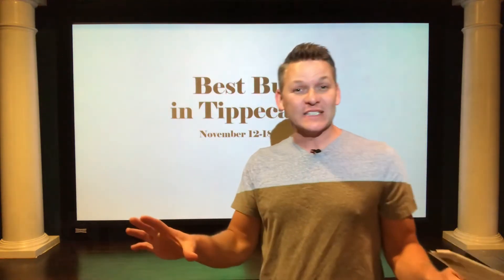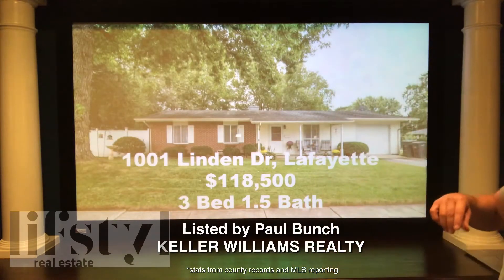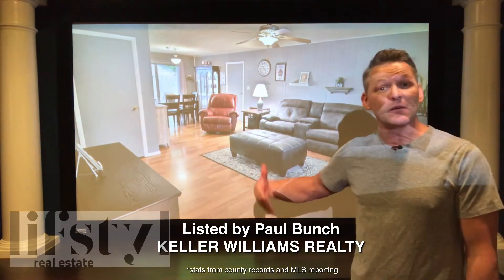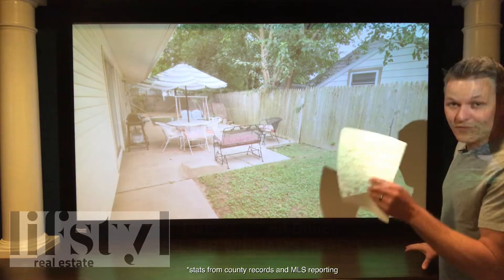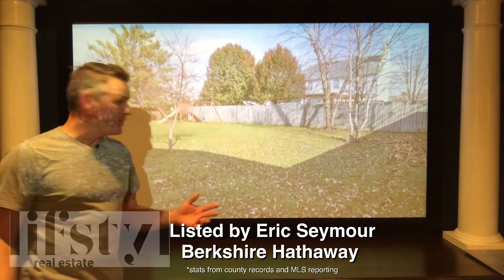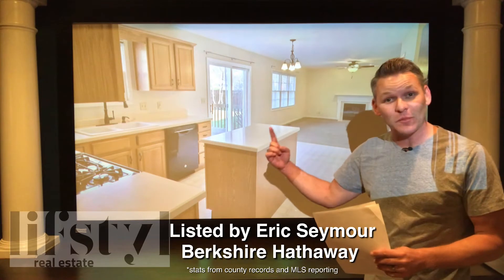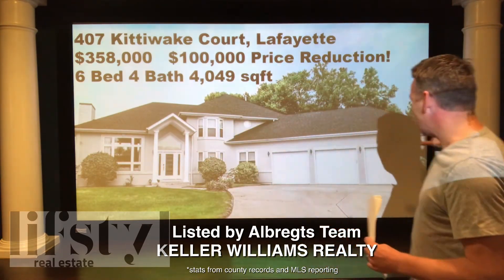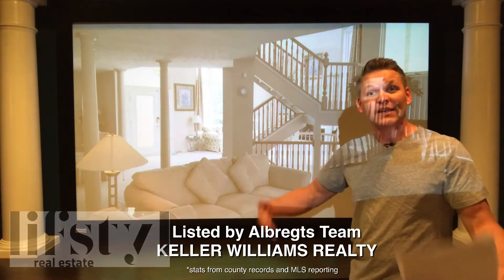Best Buys 11/12/18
What are some of the best deals on the market for this week? Watch and find out!